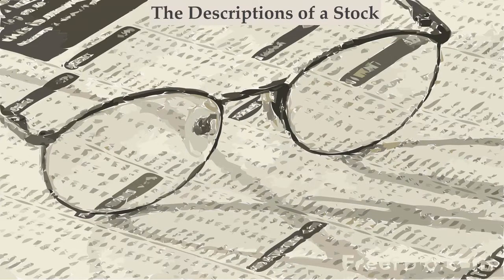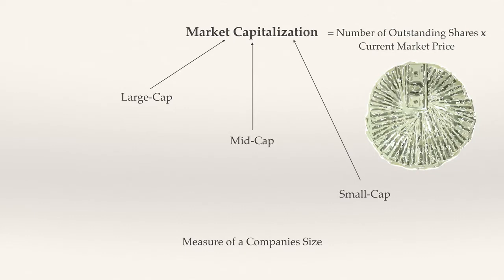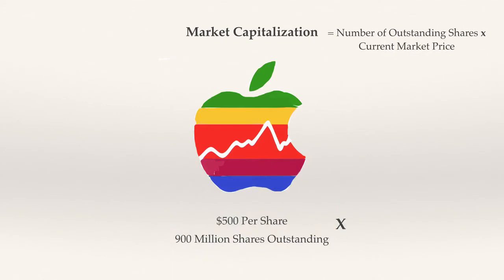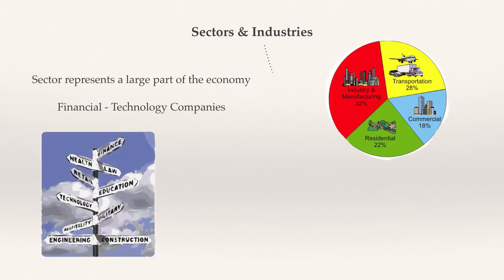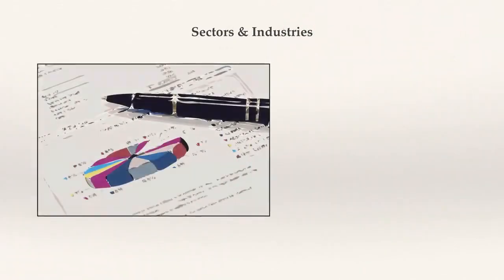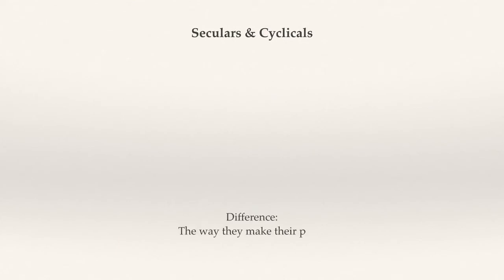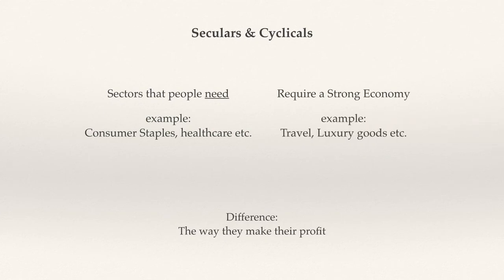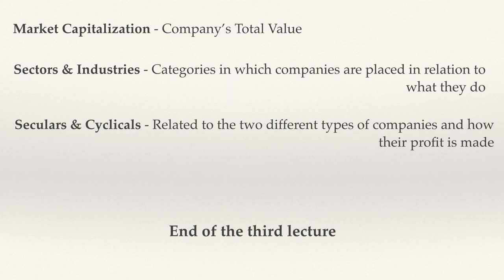Stock Market Investing for Beginners – Lec 3 Describing a Stock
About this course:
Learn all the Basics of the Stock Market, through comprehensive, interesting and fun lectures!
This course is all about introducing you to the exciting world of the stock market, taking you from the very beginning "What is a stock?" to teaching you about different investing strategies, like Fundamental and Technical analysis.

Feedback from students:
• "This is a great introduction about stocks, finally i was able to make sense of all those news about finance that you see in news. Good examples, subjects introduced with history and well structured this is definitely a good course."   -   Benjamin Estrada Murguia
• "I am actually a novice when it comes to stock-trading, but with this few tips basic tips, I think I can make an advancement from here. Nice Lecture!"   -   Joseph Ezeala

• Learn about the stock market
• Understand many of the complexities of the markets
• Have confidence to begin investing virtual money
• Know how to talk about it

• No prerequisistes

Who this course is for:
• Anyone

(Links)

 About Our Channel:

♥ Udemy will give you the course you like, which course you like, write in the comment section below, we'll upload this course as soon as possible.

♥ Learn from highly-rated Instructors. Learn at home, the office, waiting in line, or on the go. Expert Instruction. Lifetime Access. Courses: Programming, Communication, Excel, Digital Marketing, Development, Business, Finance & Accounting, IT & Software, Office Productivity, Personal Development, Design, Marketing, Lifestyle, Photography, Health & Fitness Music, Teaching & Academic.

♥ Udemy is an online learning and teaching marketplace.

♥ Our institute offers courses in Urdu/ Hindi and English.